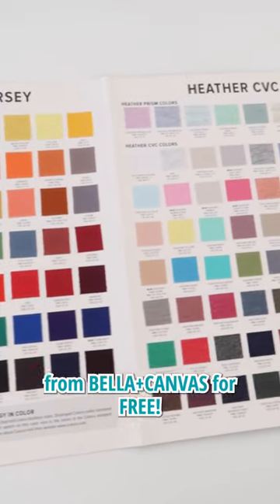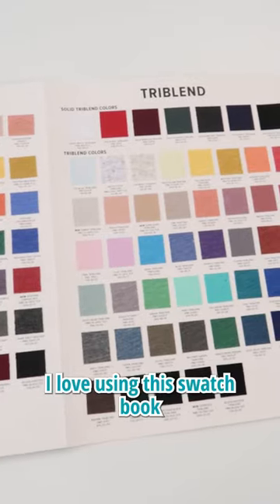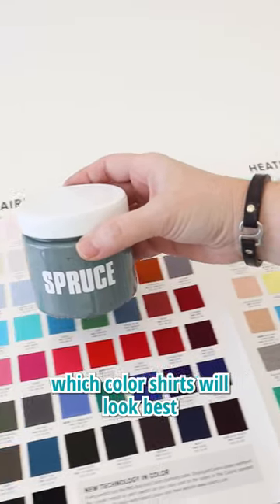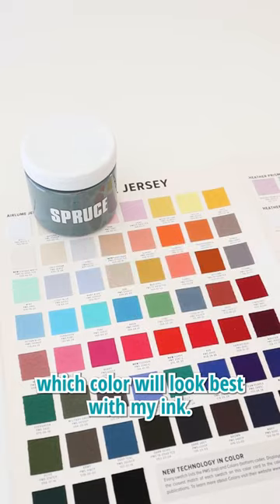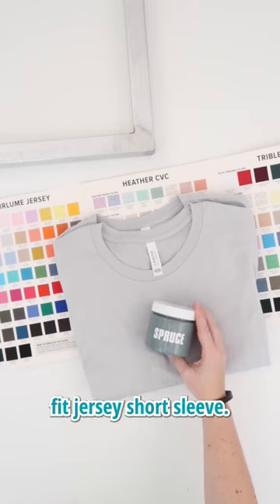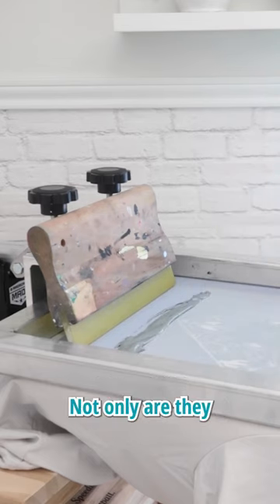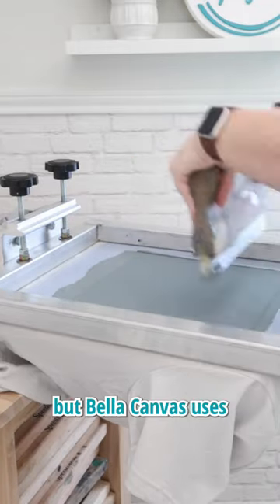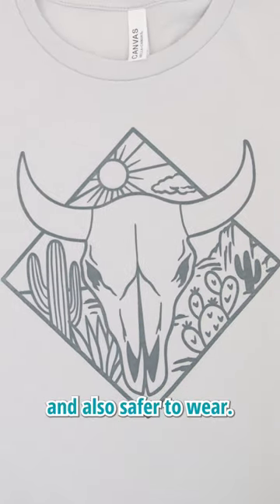Bella Canvas 3001 Shirt Colors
BELLA+CANVAS shirts come in over 300+ colors!  The 3001 and 3001CVC are my favorite unisex short sleeve shirts for screen printing. It's a customer favorite for their soft, comfortable fit!

Receive weekly screen printing tips, project ideas, exclusive discounts to my products, and more!